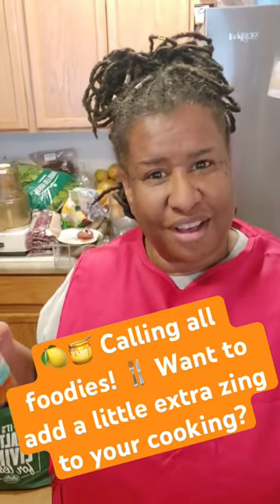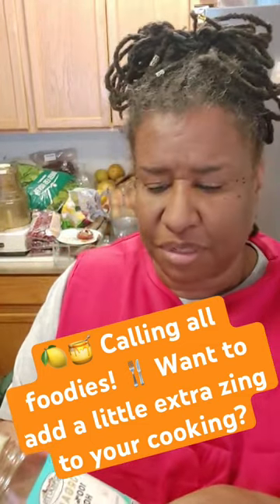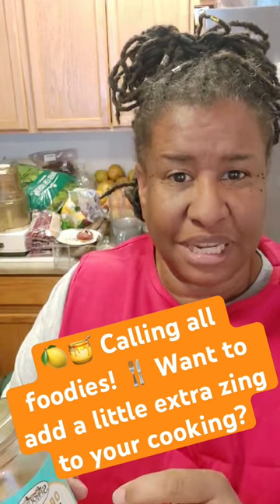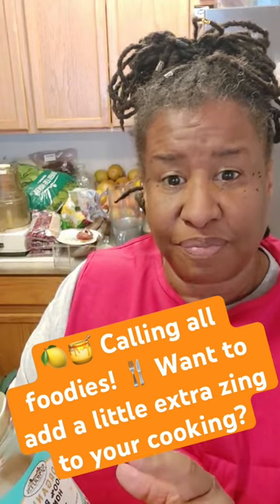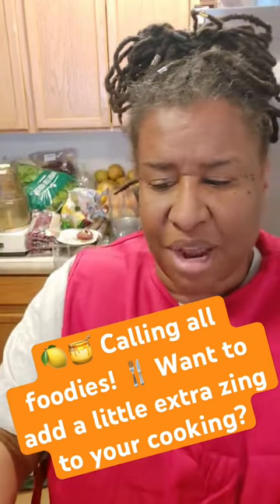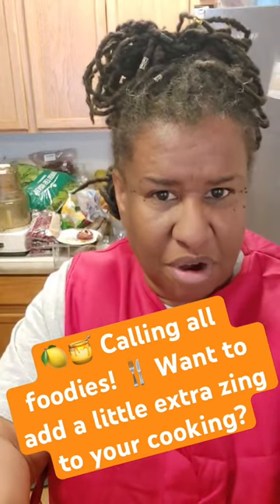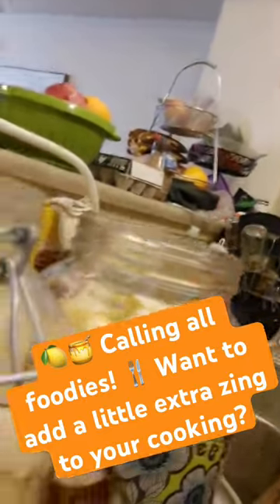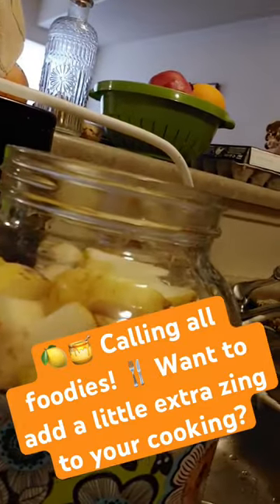🍋🍯 Calling all foodies! 🍴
🙌🏼 Say goodbye to boring and hello to delicious with this simple yet flavorful concoction. 💃🏼 So grab your apron and get ready to mix up some magic with me! ✨